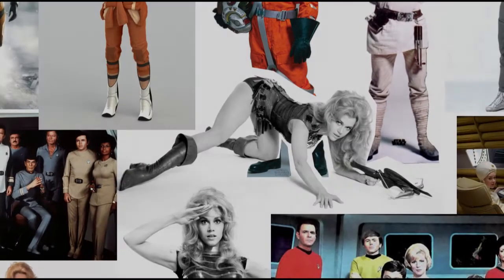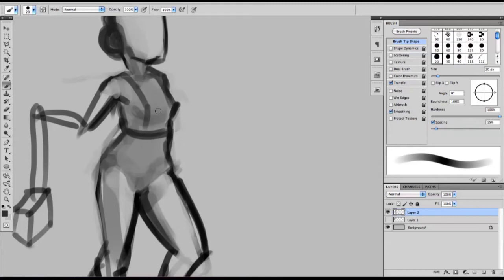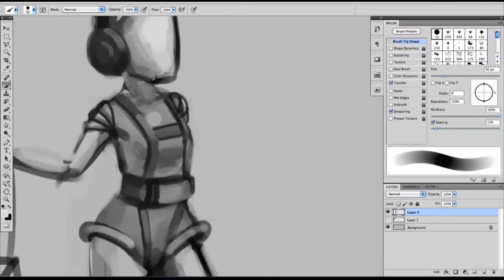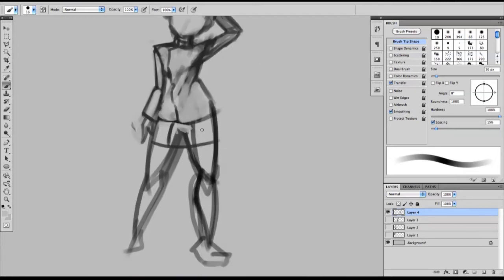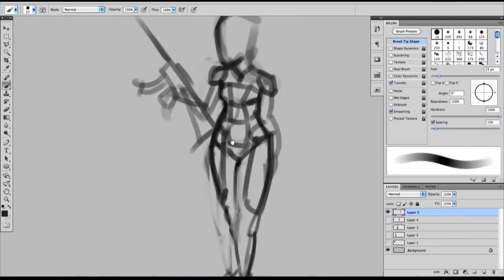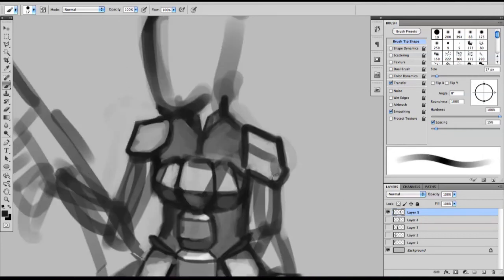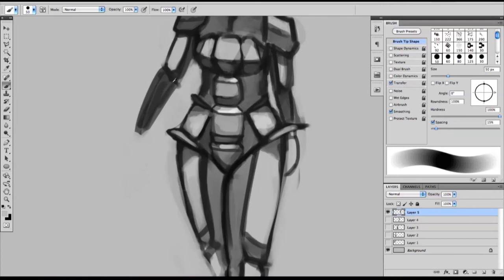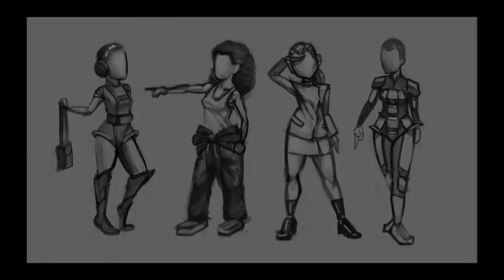Tentative tutorial - character design pt. 2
I have narrowed down the design of the character greatly in this part of the character design series. For this part in the series I am working on a Sci-Fi character which is base off of classic works in cinema and games.